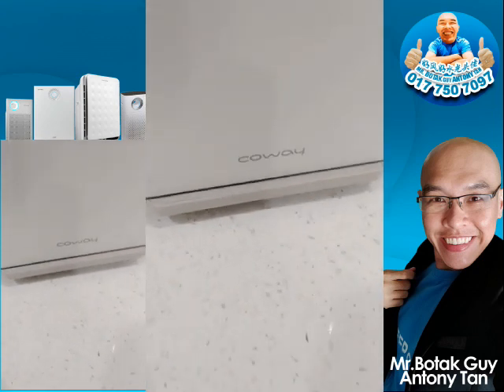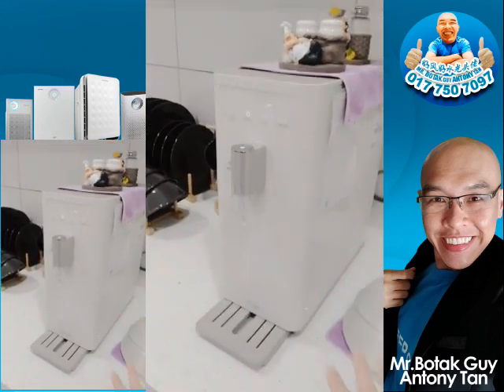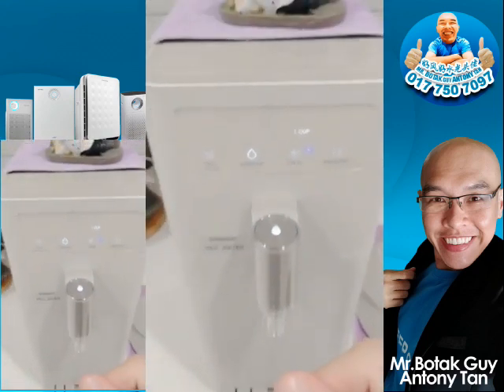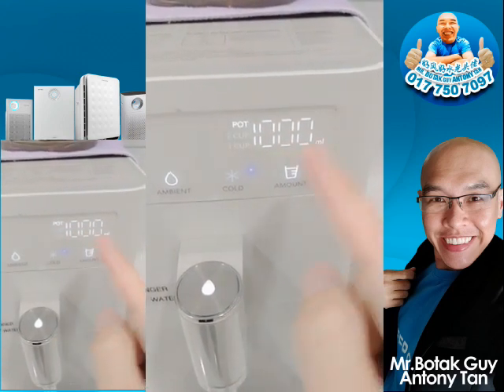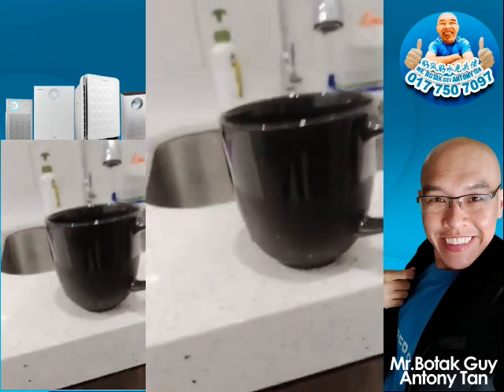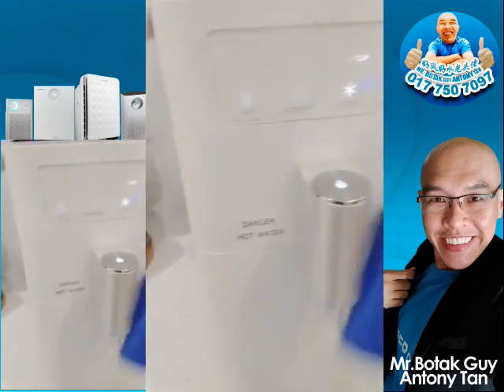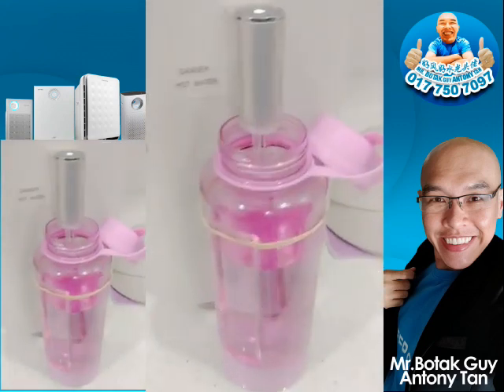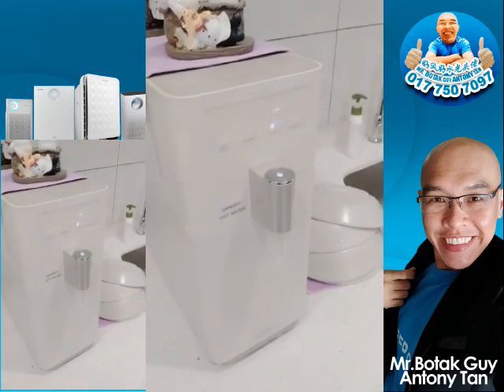HOW TO USE KECIL WATER PURIFIER | botak guy antony tan #29